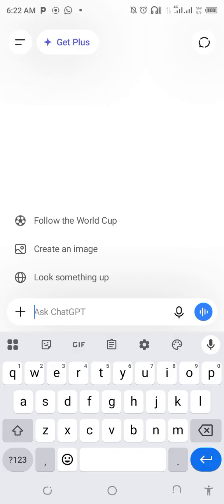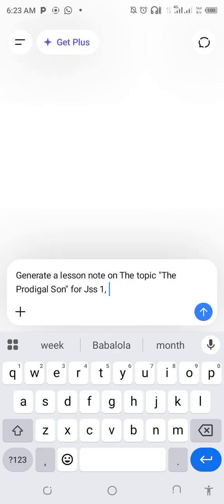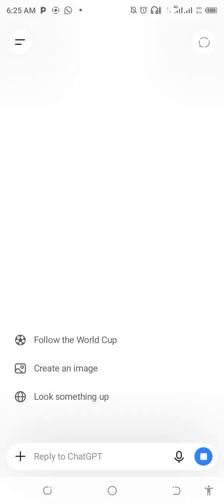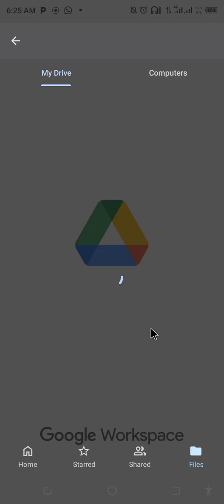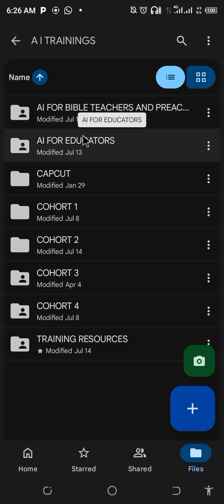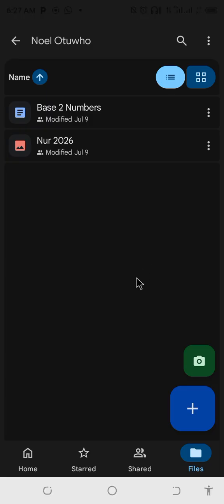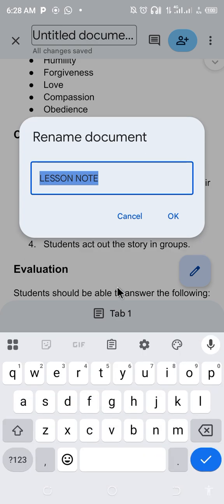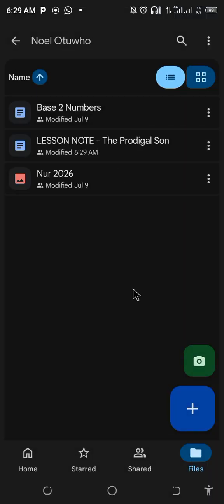How to Generate contents and saving them in the Drive or cloud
Learn how to save things in the drive